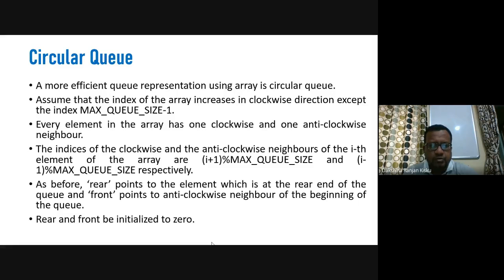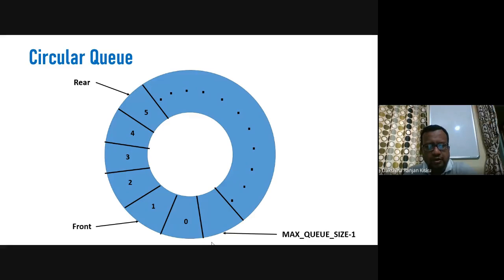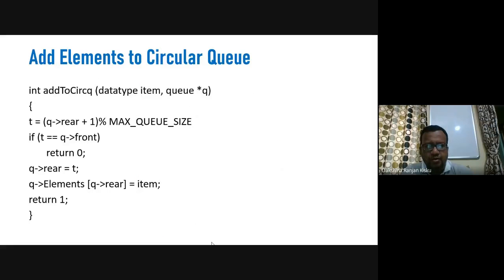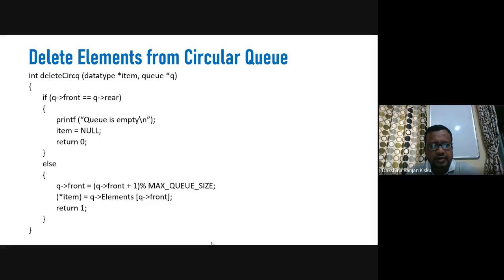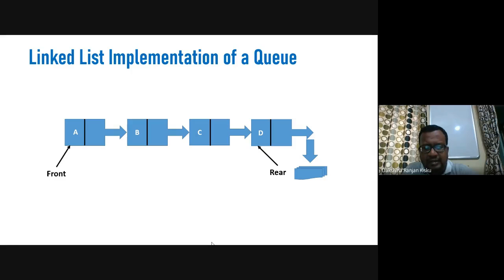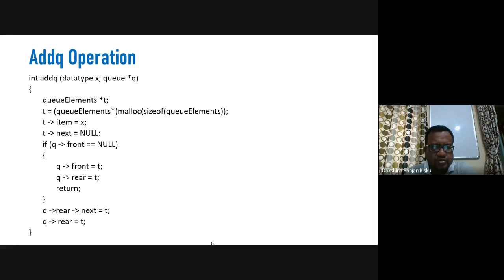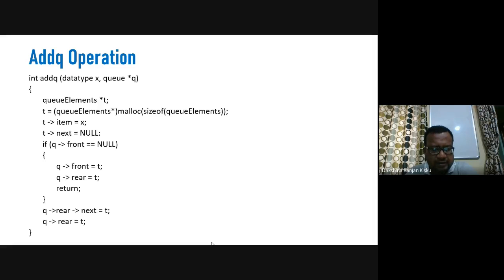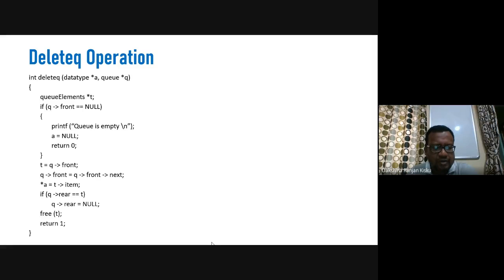DS-Lecture 12: Circular Queue and Operations